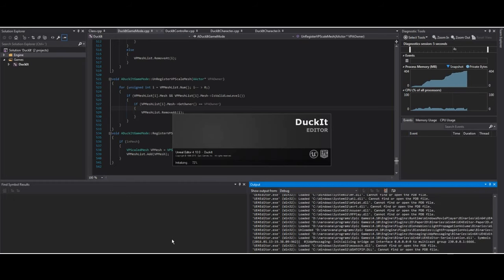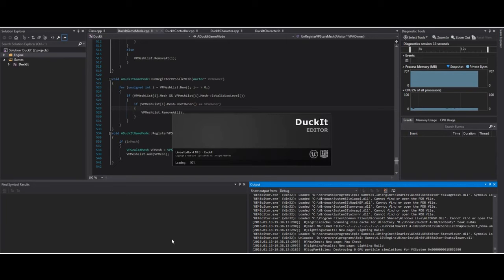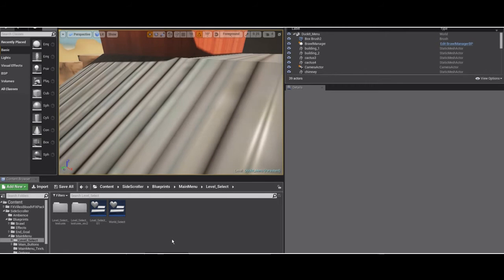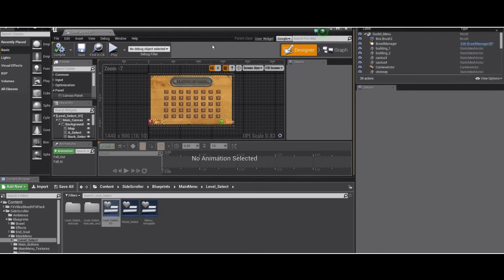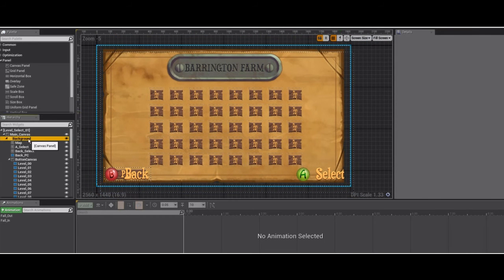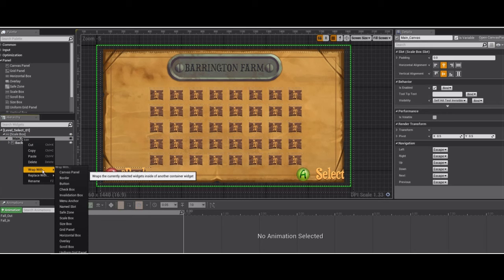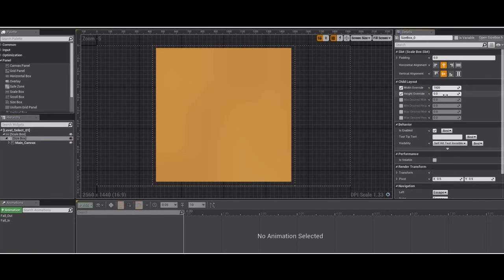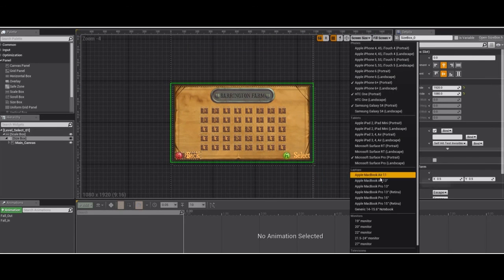UE4 UMG Locking aspect ratio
I had a problem with getting our UI in Chicku to scale to different aspect ratios without serious displacement and clipping.
And since I did not feel like remaking a lot of blueprint widgets from scratch with correct panel usage I found a quick solution for this: Locking the widget aspect ratio!